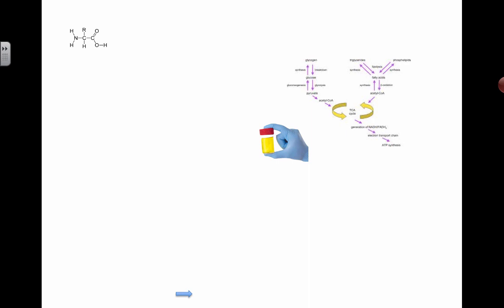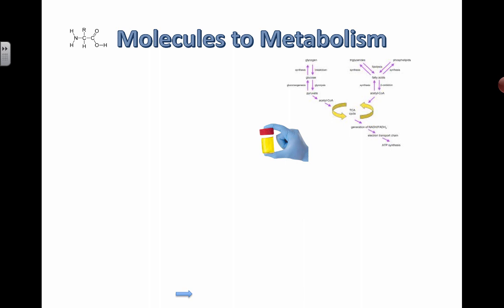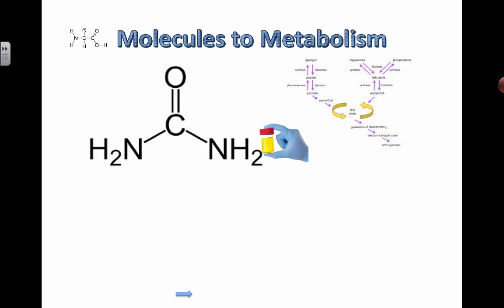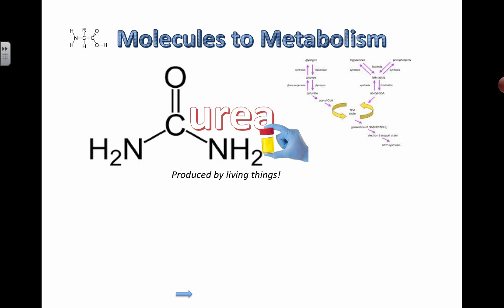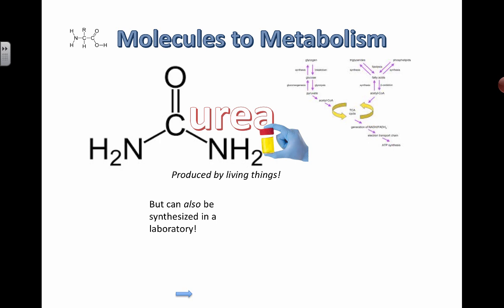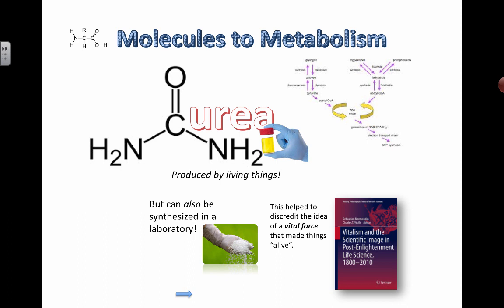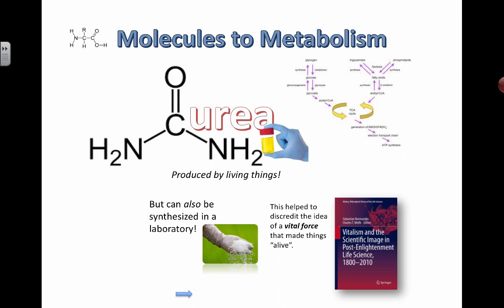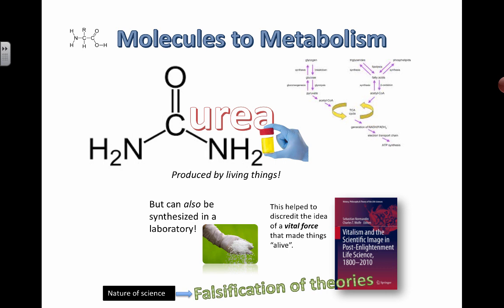Falsifying the Vital Force (2016) IB Biology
2.1 Molecules to metabolism: Falsifying the Vital Force (2016) IB Biology

Understanding that:

- Falsification of theories is actually not that uncommon
- Vitalism does not exist; theory can be falsified by creation of urea through the artificial synthesis of urea